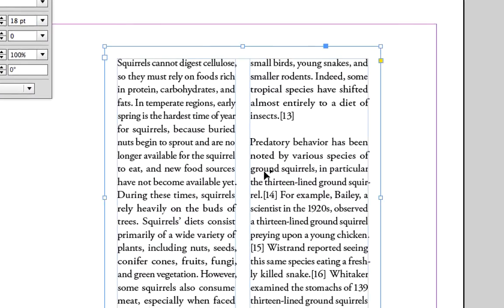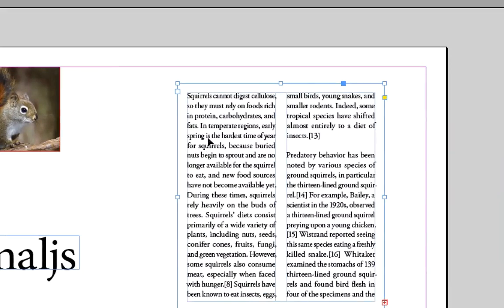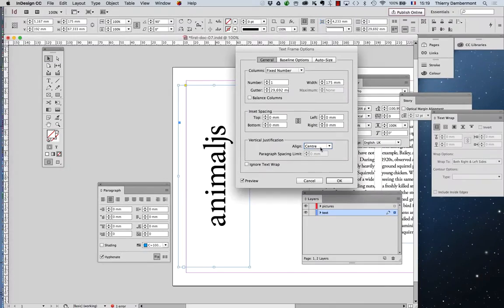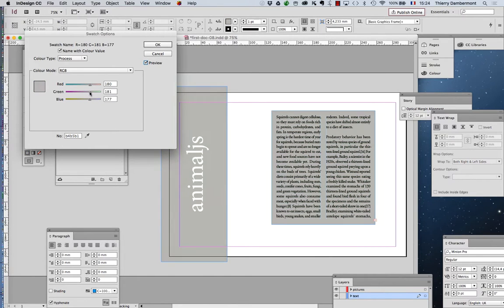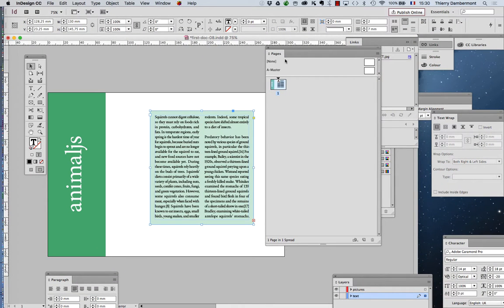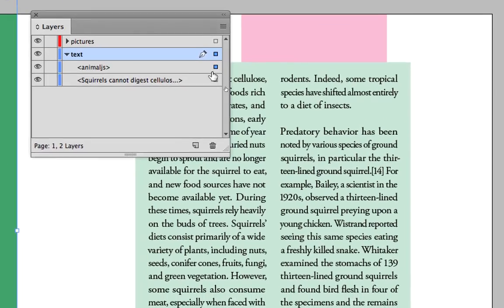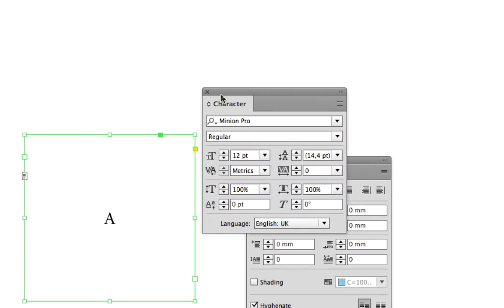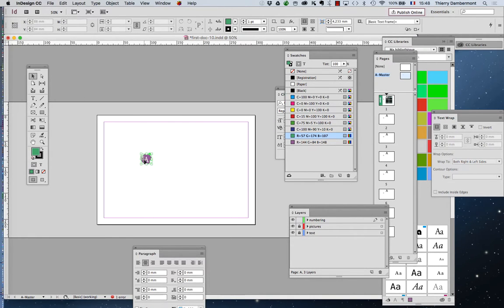First steps into Adobe InDesign part 4 of 8 course by thierry Dambermont 1080